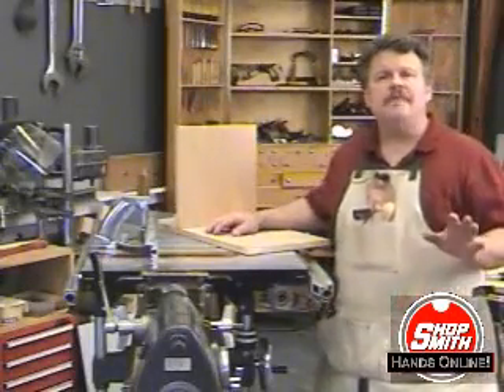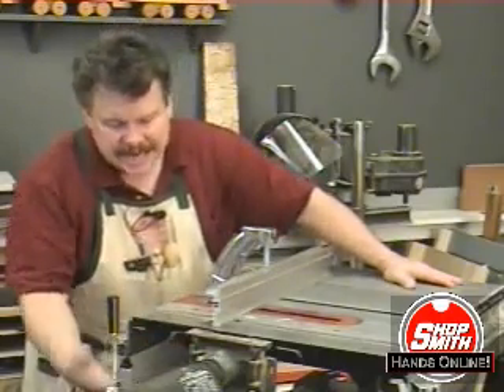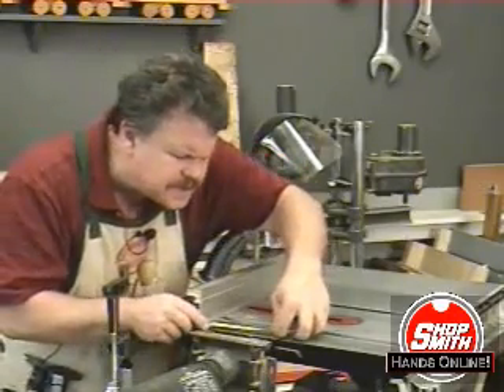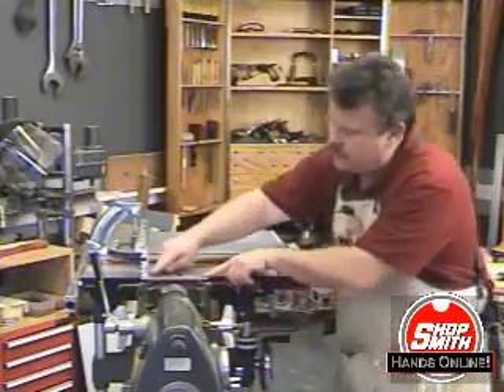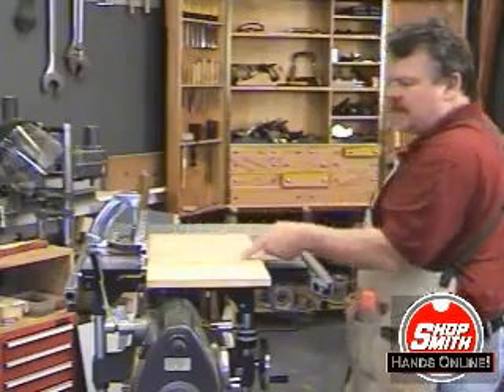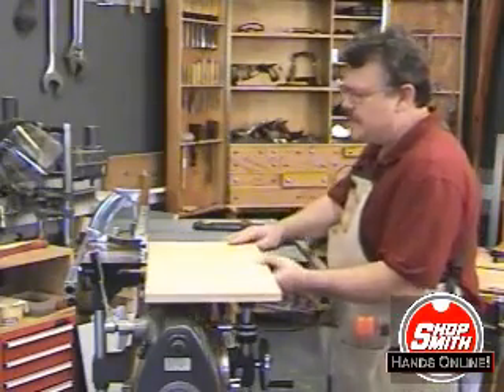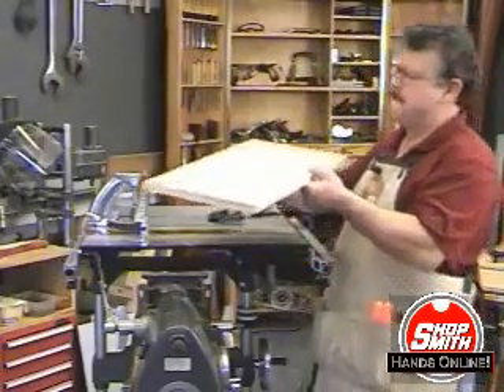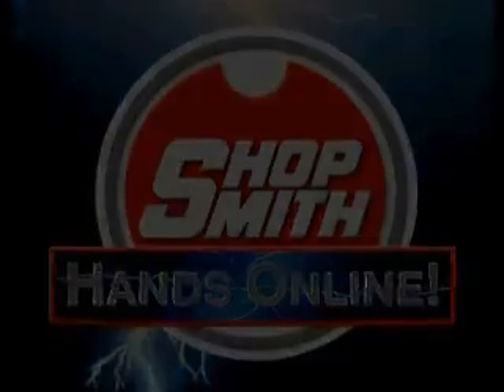Cuttting Biscuit Joints in the Face of a Board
Cutting Biscuit Joints In the Middle Of a Board